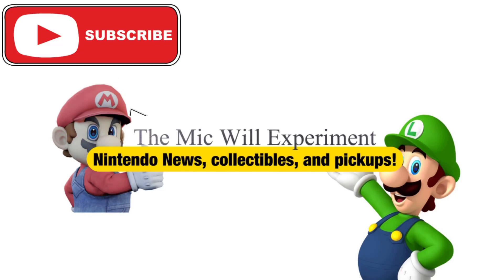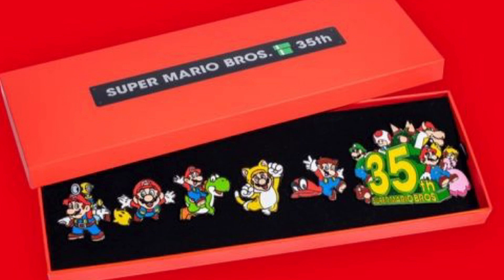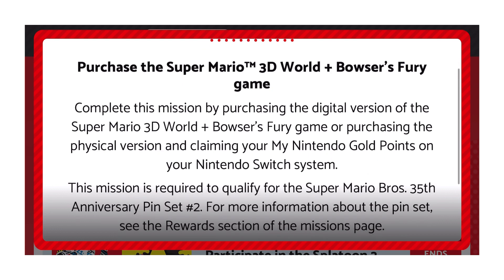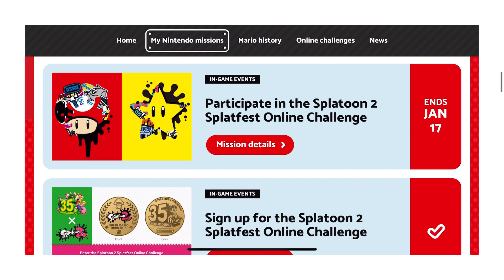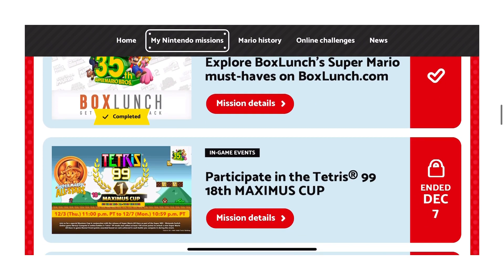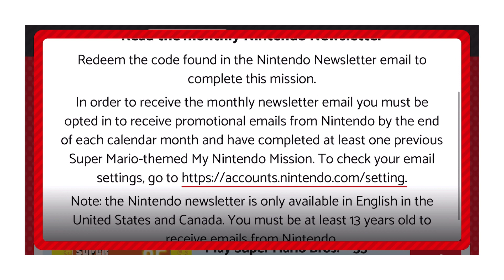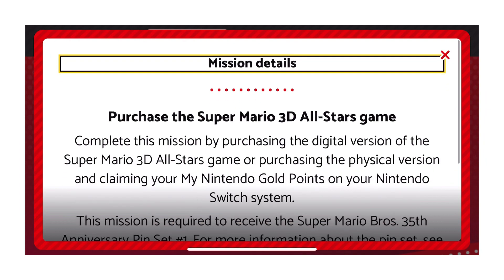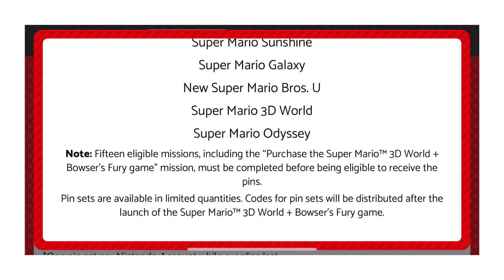How to Obtain Super Mario 35th Anniversary Pin Set #2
In this video we discuss how to obtain Super Mario 35th Anniversary Pin Set #2 for My Nintendo Rewards Missions

The Mic Will Experiment release schedule:

Daily Vlogs (M-F)

Monday - Mashable Monday’s feat/farming and life sim games (Stardew Valley, Story of Seasons: Friends of Mineral town, Story of Seasons: Pioneers of Olive Town)

Wednesday - Weekly My Nintendo Rewards News show 6:30-7:00 P.M. PST

Friday - Game livestreams this week:: Super Mario 3D All-Stars

💡💡💡💡💡Want to find out first about My Nintendo Rewards?!?!💡💡💡💡💡💡💡